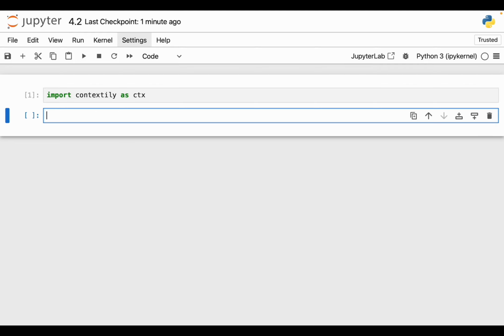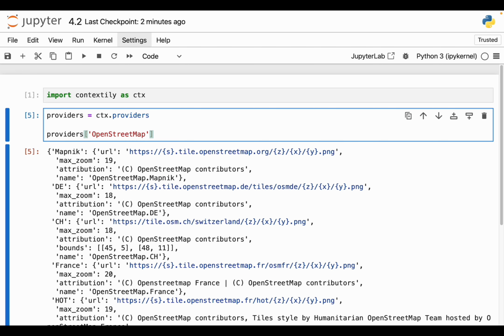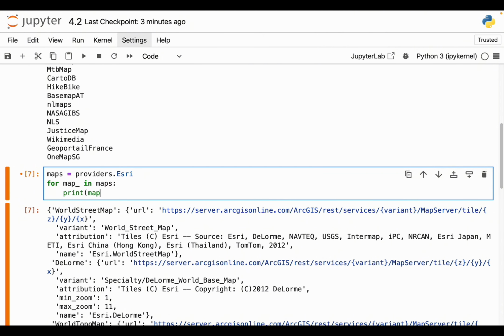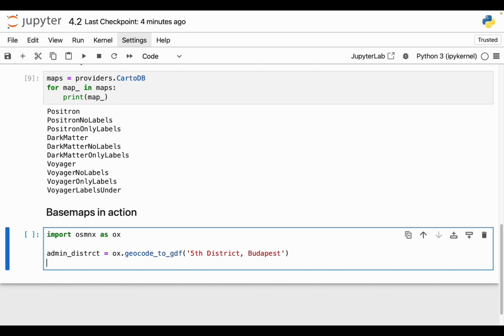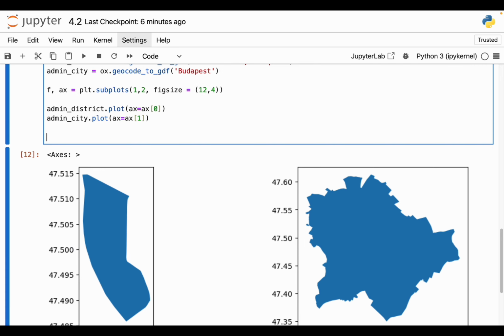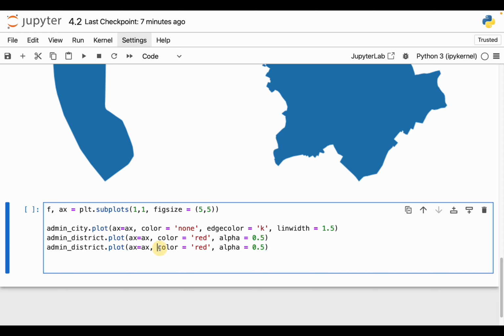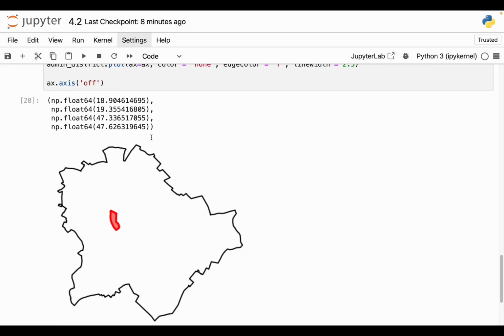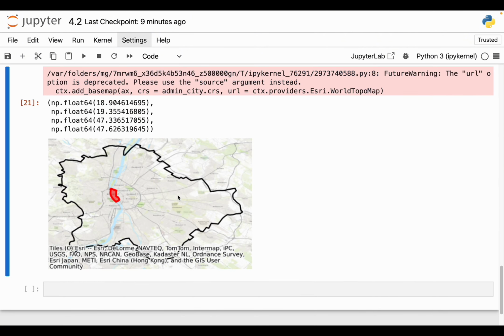Basemaps in Python with Contextily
A basemap under a GeoPandas plot in one line, with contextily: District V inside Budapest, on an Esri topographic tile layer.

Contextily links Matplotlib axes to tile providers. I list the providers it knows (OpenStreetMap variants, Esri, CartoDB's Positron and Dark Matter, and more), pull Budapest and its fifth district with OSMnx, draw them side by side and then on top of each other with an outline-only overlay, and finish with ctx.add_basemap(ax, crs=...). The CRS argument is what makes tiles and data line up; the next lecture explains it.

This is a sample lecture from Urban Analytics with Python, remastered on The New Science of Maps:

Caveat: providers change. Some tile sets that used to be free now need an API key (the former Stamen tiles, now served by Stadia); the OpenStreetMap, Esri and CartoDB layers used here still work without one. Tiles are fetched over the network, so the first render is slow.

What you end up with: the two-line pattern, plot then add_basemap, that puts any GeoDataFrame on a real map.

CHAPTERS
0:00 What this section covers
0:45 contextily and its providers
2:13 OpenStreetMap, Esri, CartoDB layers
4:01 Budapest and District V with OSMnx
4:22 Two subplots, then one overlay
6:33 Outline-only styling
7:59 add_basemap and the CRS argument
8:40 The first basemap